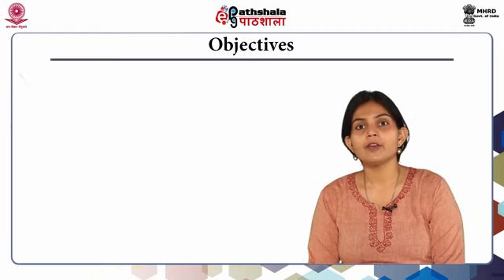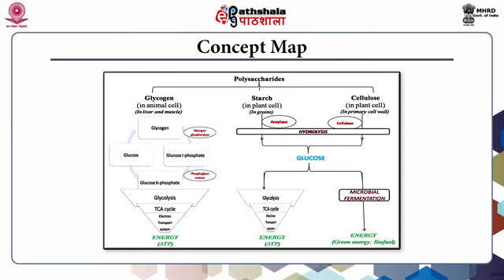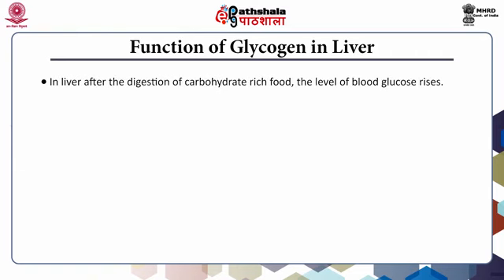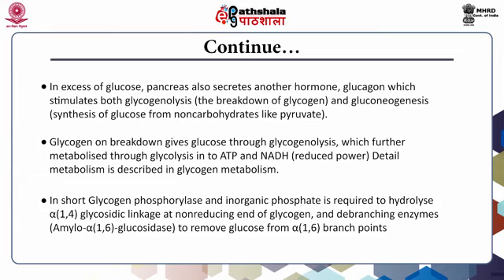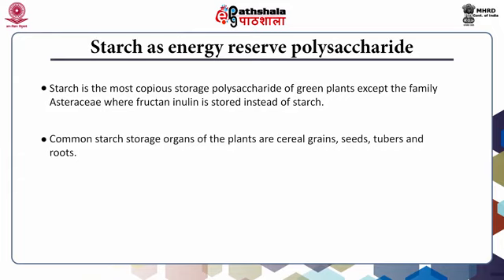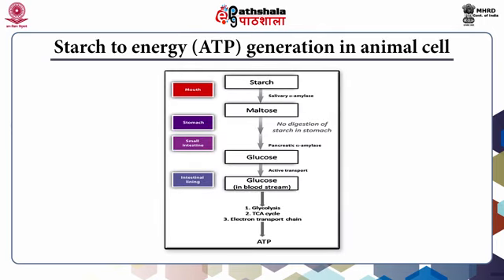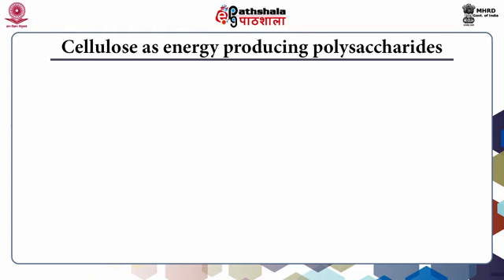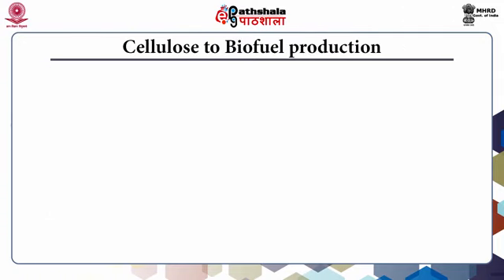M-31. cabro energy